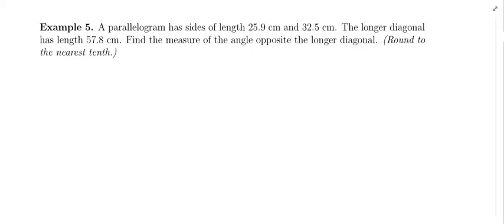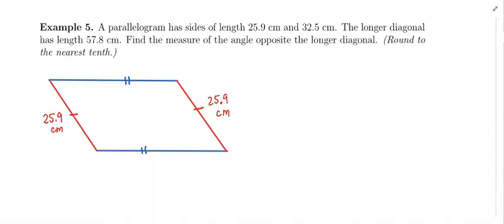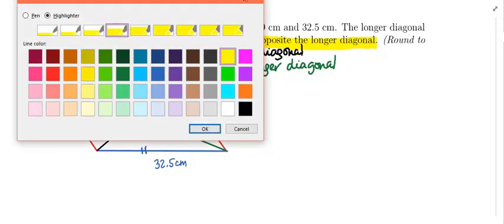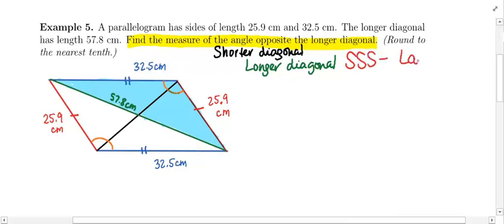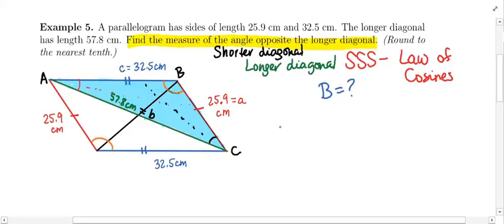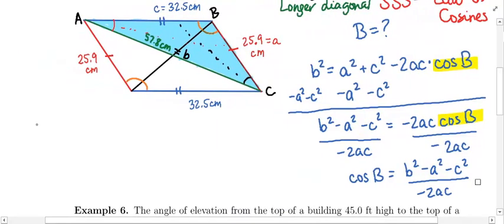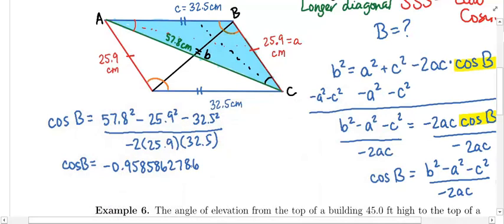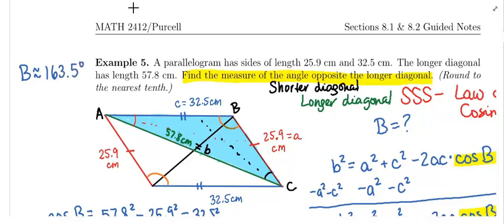8.1/8.2 Example 5